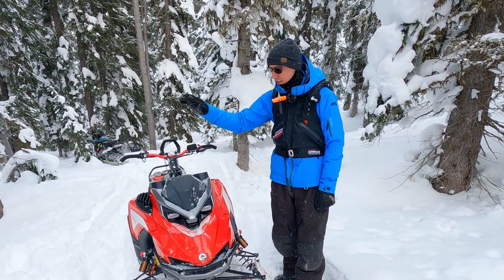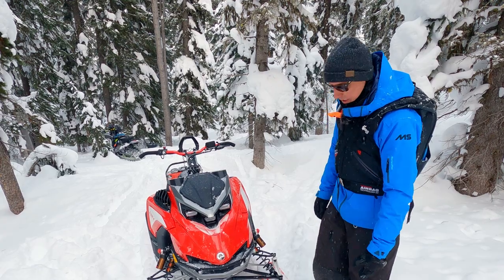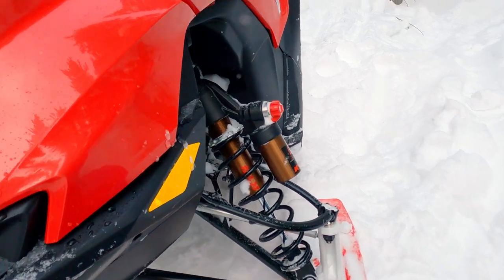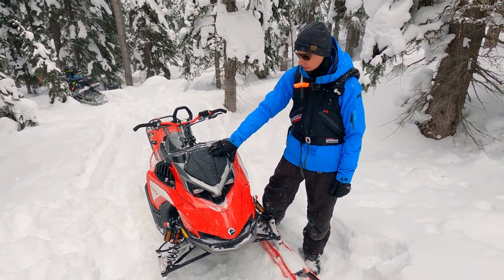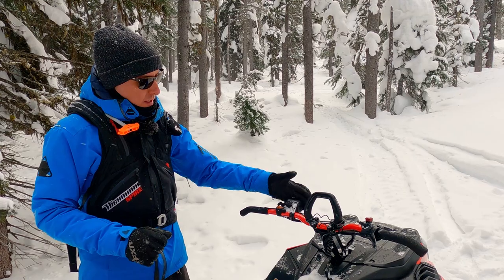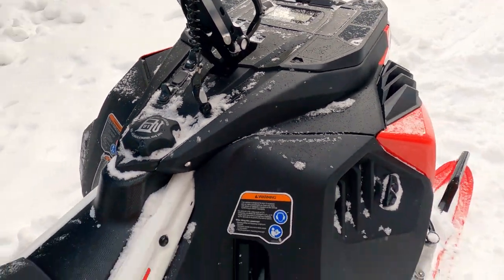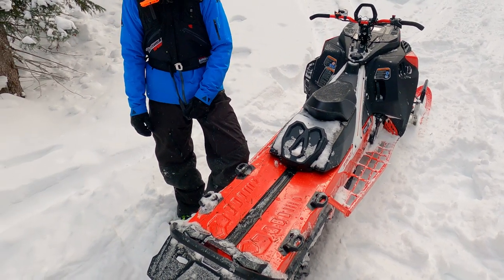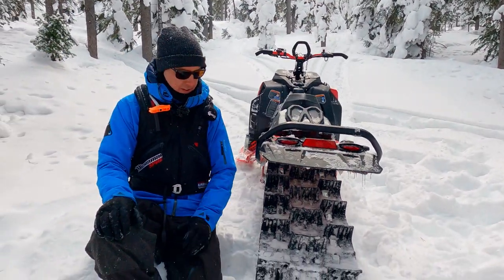2023 LYNX Shredder RE walk around!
Mountain Sledder editor Pat takes you for a walk around of the 2023 LYNX Shredder RE deep snow mountain sled, including up close details on some of the changes from the 2022 LYNX BoonDocker DS.
Not everything is covered, including some under the hood changes like the new closed CVT system and 850 E-TEC Turbo R engine, so for all the details on the 2023 LYNX Shredder mountain sleds, be sure to also check out our post